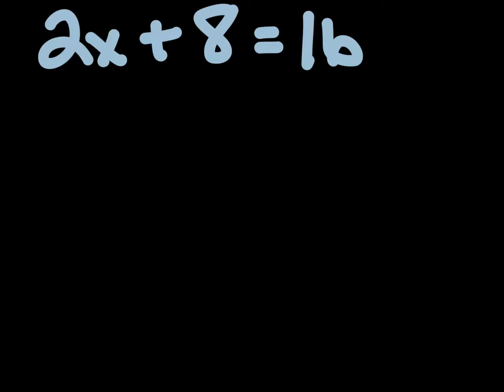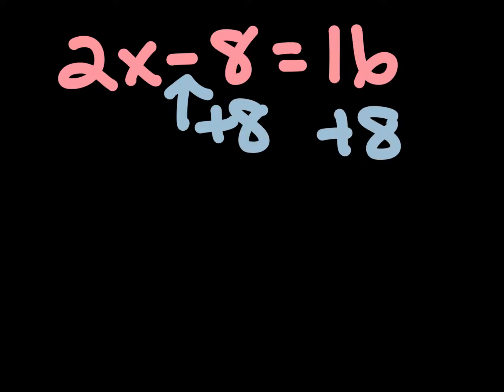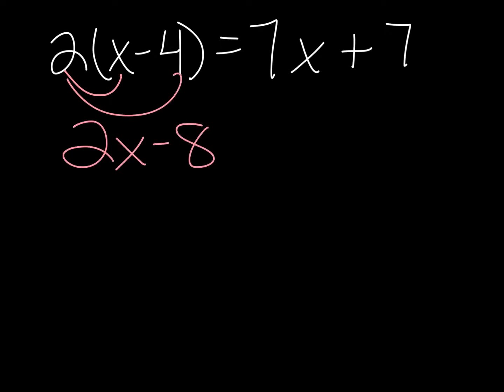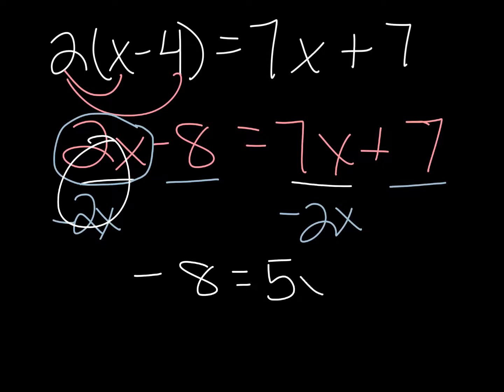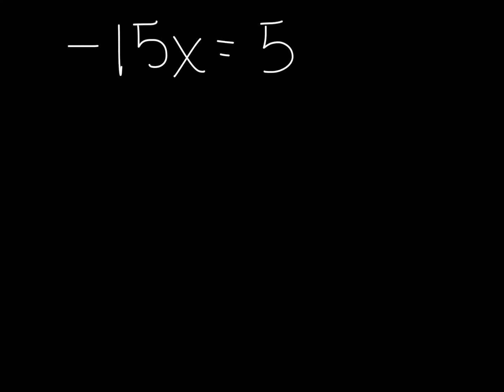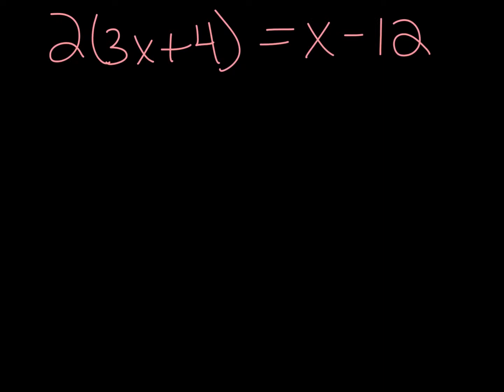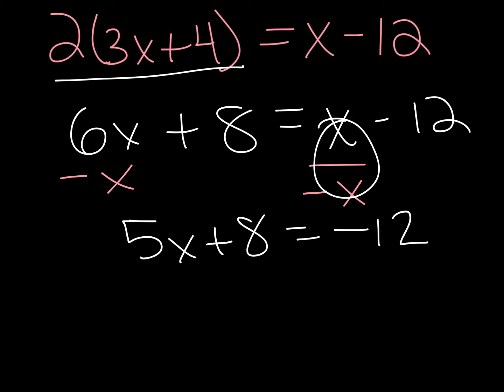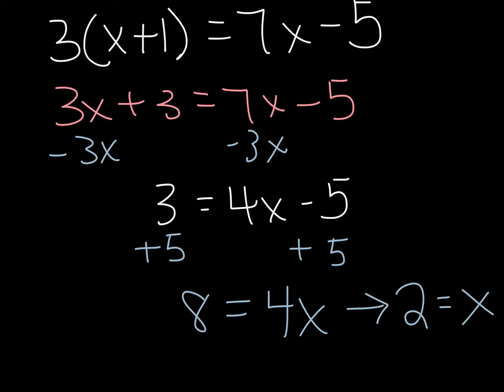Solving Equations Level 2